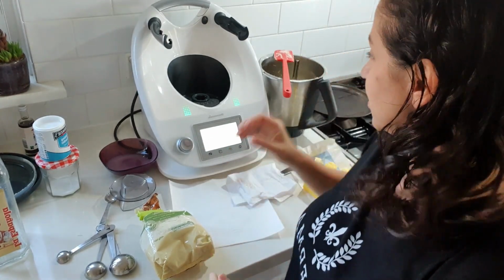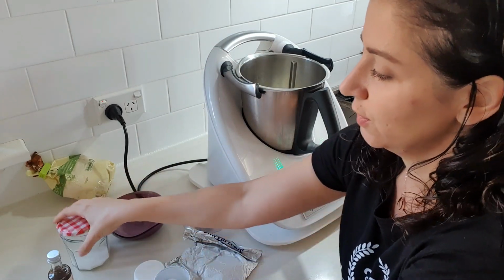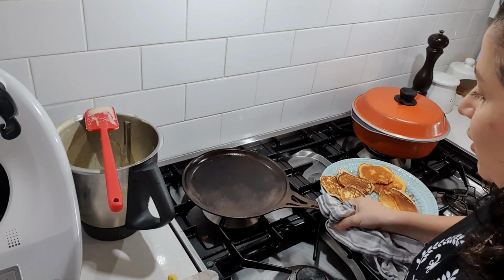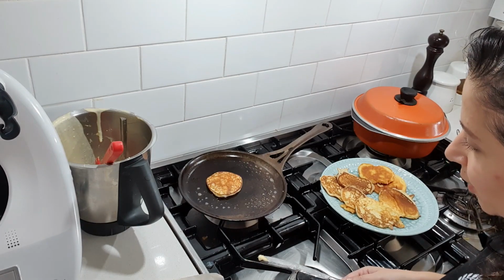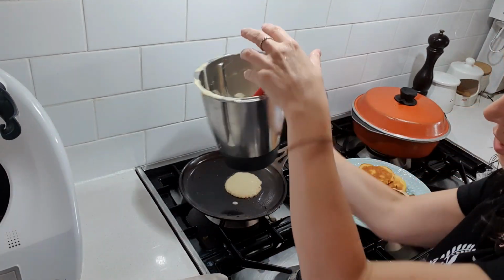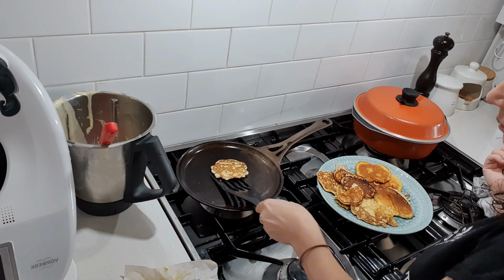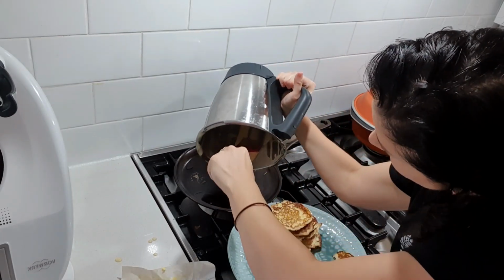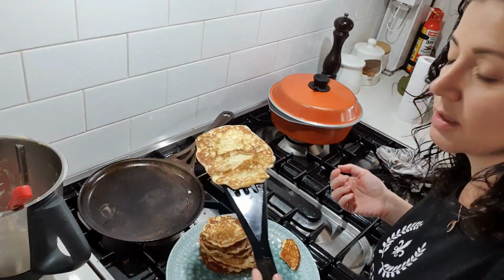Keto Pancakes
Watch the Foodie give you all her tips and tricks to making the perfect keto pancakes, from preparing the mixture to cooking fluffy pancakes.  Cook along in real time and enjoy!